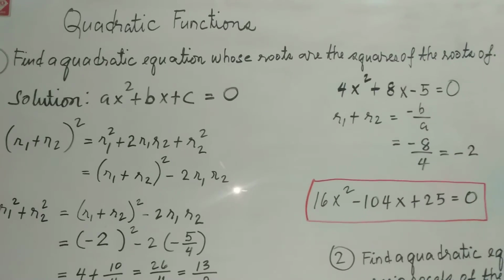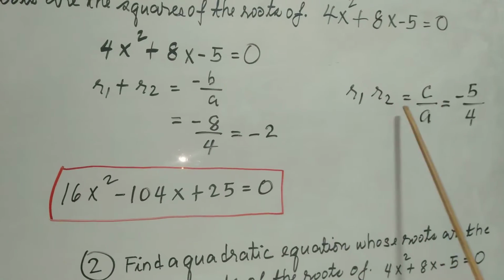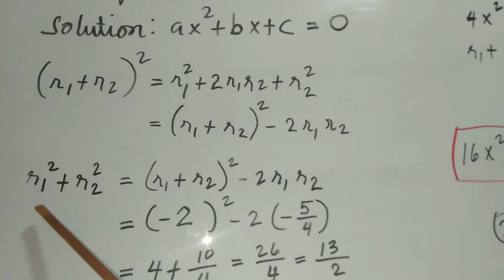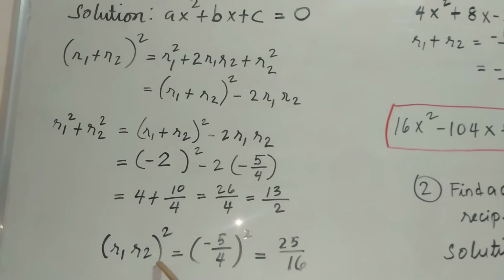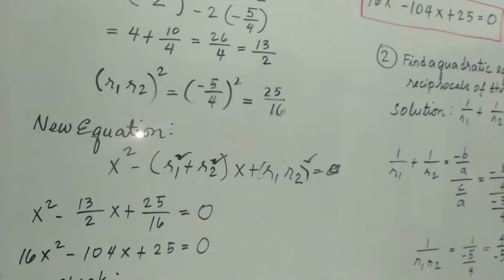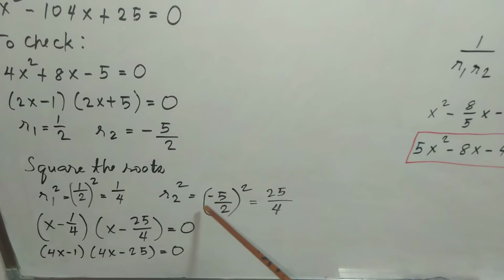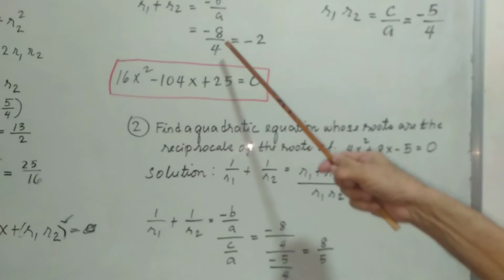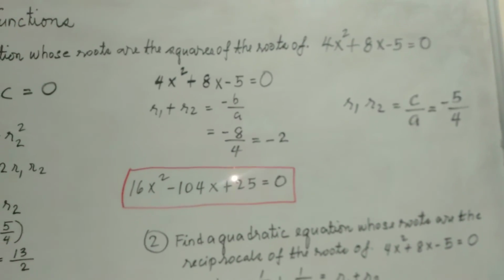Quadratic Functions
Roots of the Equation